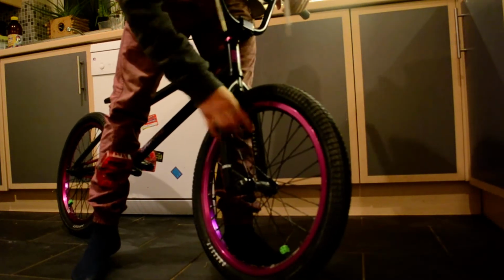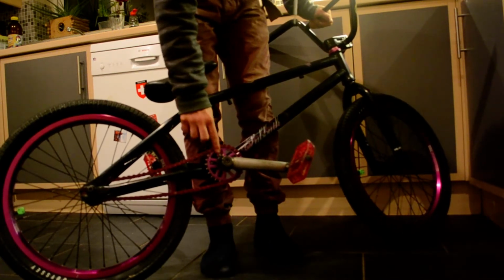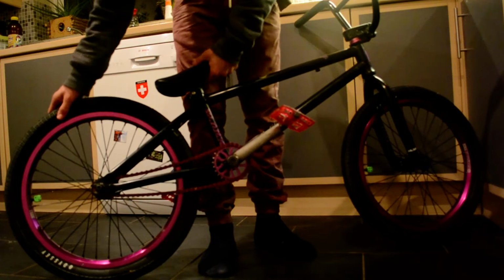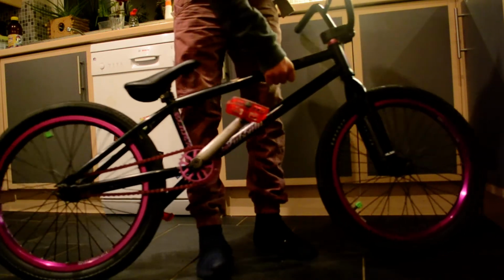custom bike check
my custom bmx check